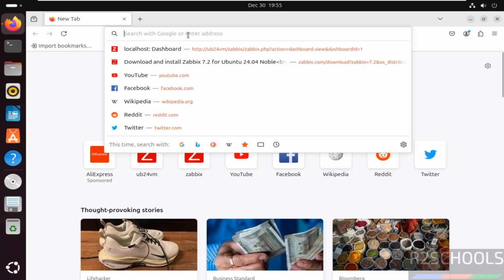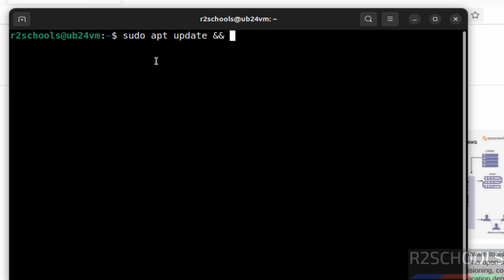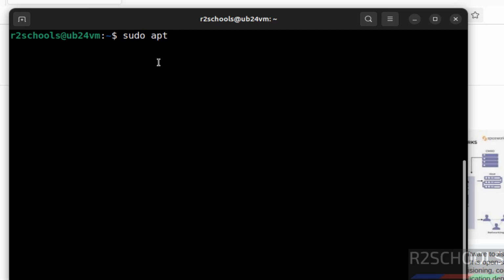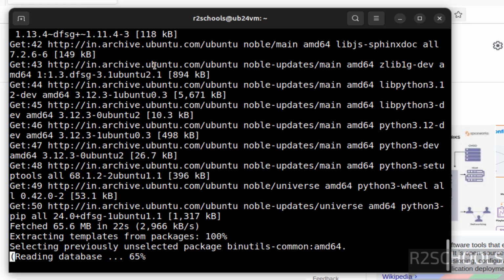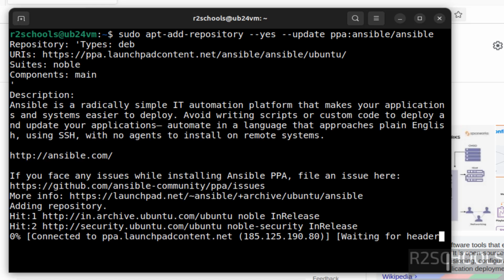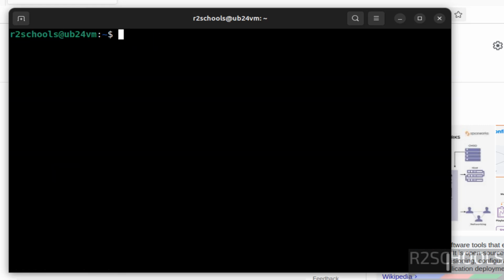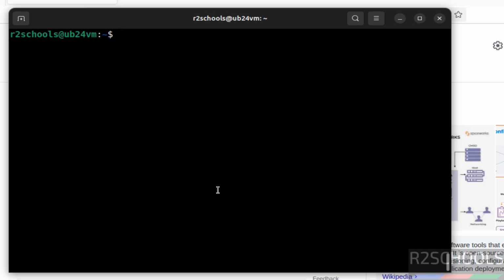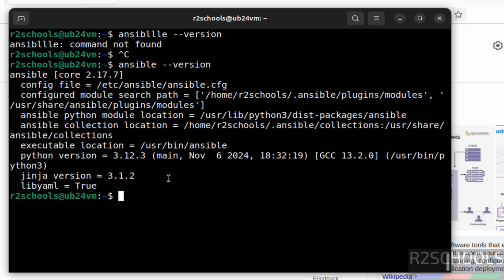Master Automation! Learn How to Install Ansible on Ubuntu 24.04 LTS in 4 Minutes | 2025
In this video, we’ll walk you through a detailed, step-by-step guide on how to install and set up Ansible on Ubuntu 24.04 LTS. Whether you’re a beginner or an experienced sysadmin, this tutorial will help you get Ansible running on your system in no time! 🚀

Commands used in this video:
sudo apt install software-properties-common python3 python3-pip
sudo apt-add-repository --yes --update ppa:ansible/ansible